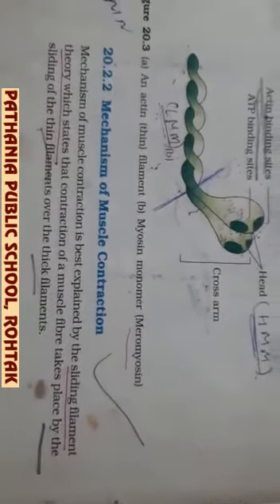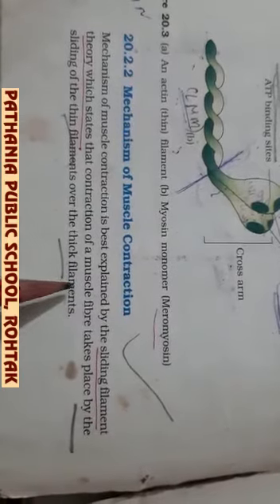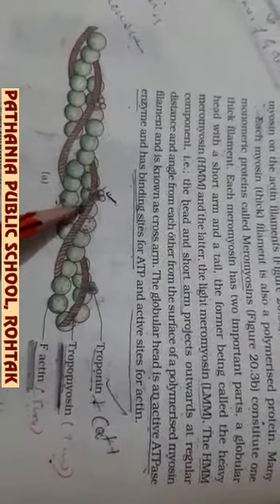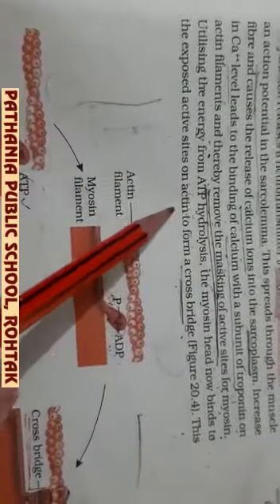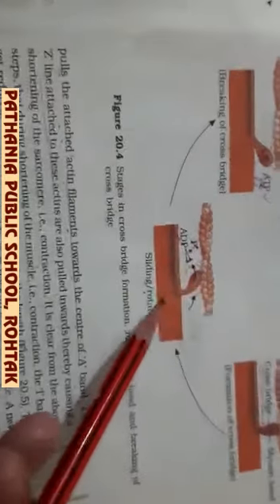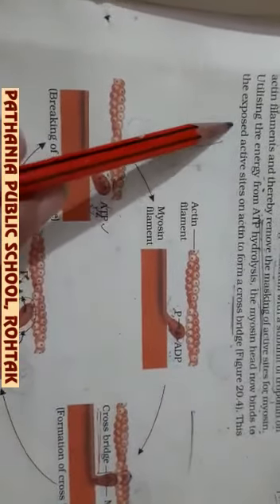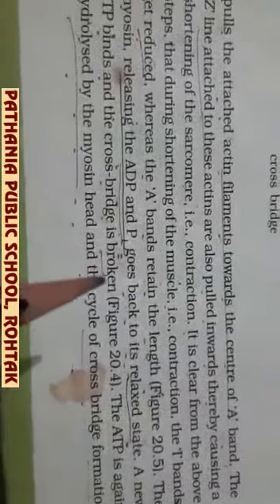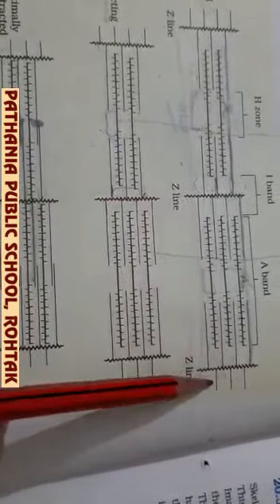(220),Class 11th, chapter 20,Date 6.11.20,PPS RTK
sliding filament theory of muscle contraction.